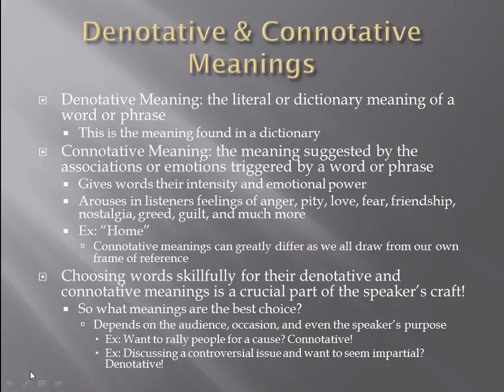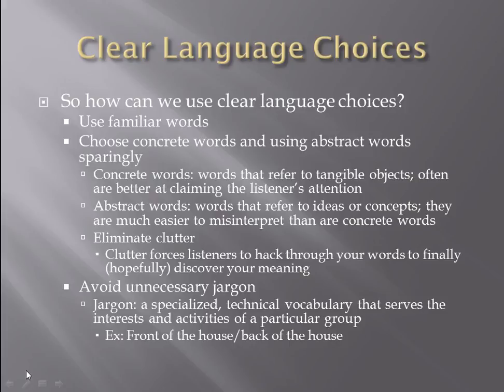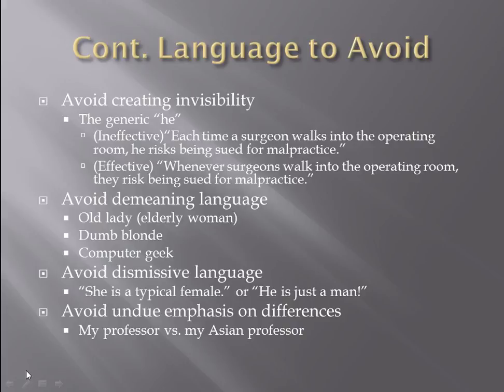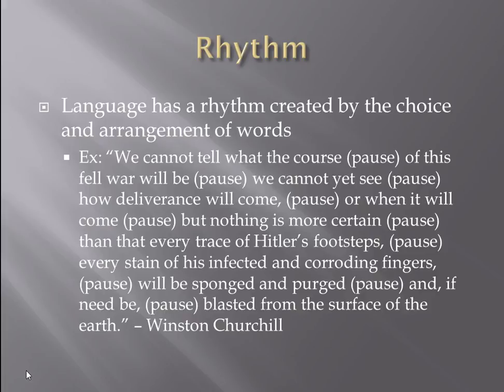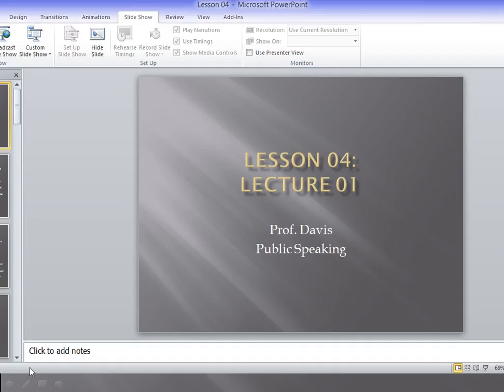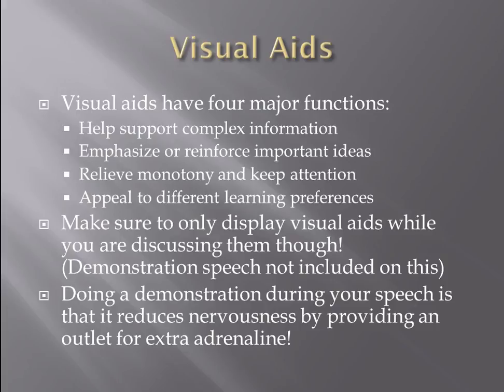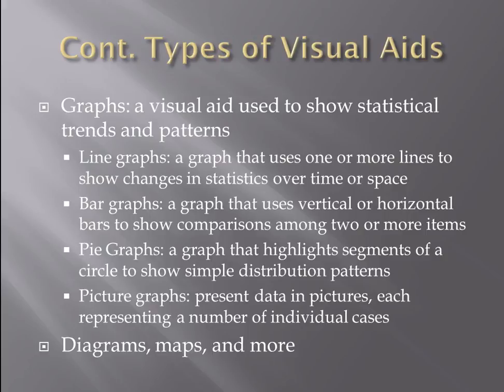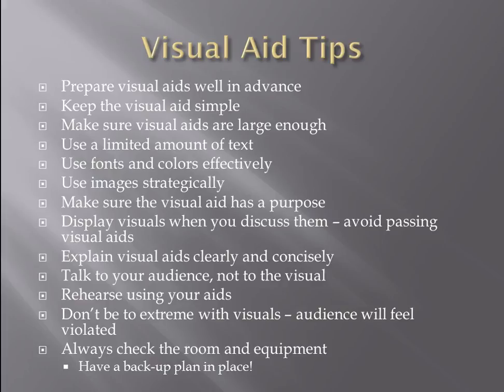Public Speaking Lesson 04 Lecture 01 - Original